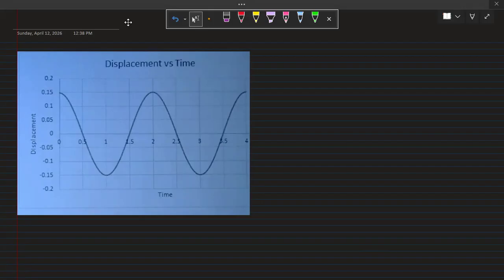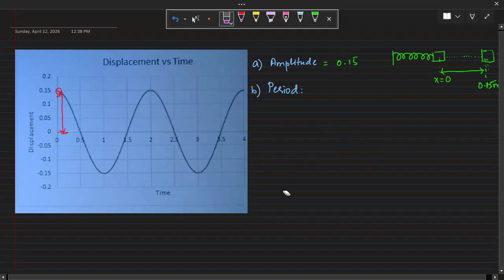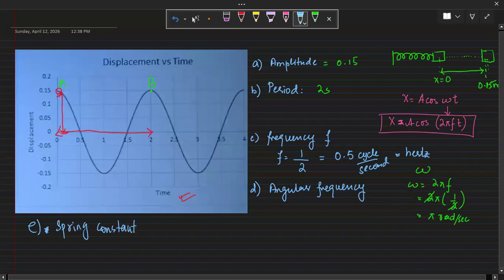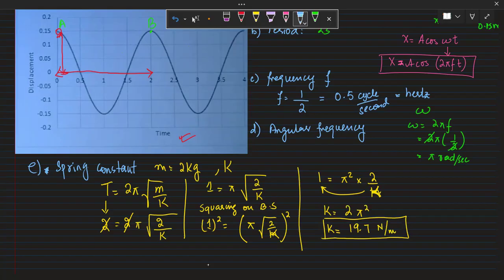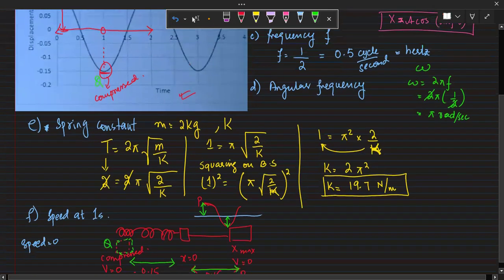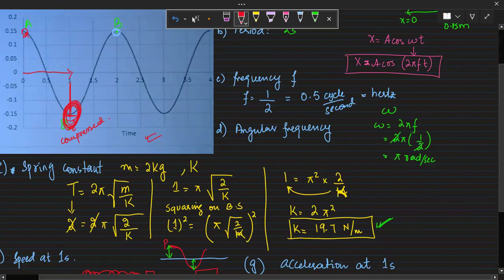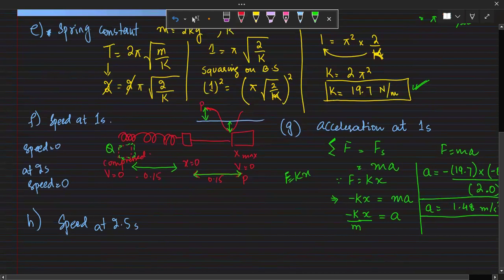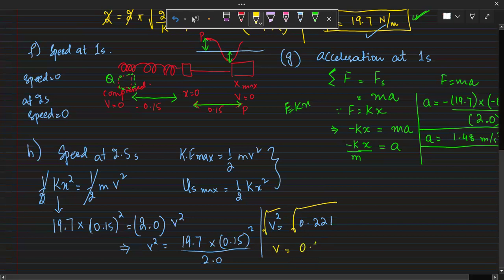AP College Physics Oscillations Topical Questions with Sir Tauqeer Asif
This video features Sir Tauqeer Asif conducting a physics tutorial focused on simple harmonic motion (SHM) using a past exam question. The session provides a step-by-step breakdown of how to extract physical properties from a given displacement-time graph (0:00 - 1:14).

Key concepts covered include:

Amplitude: Defined as the maximum displacement from the equilibrium position, identified in the graph as 0.15 m (1:25 - 3:17).
Period and Frequency: The time for one full cycle is determined to be 2 seconds (3:25 - 5:04), leading to a frequency calculation of 0.5 Hz (5:47 - 6:41).
Angular Frequency: Calculated as 3.142 (or pi) rad/s (6:47 - 8:01).
Spring Constant (k): By using the formula for the period of a mass-spring system, the spring constant is determined to be 19.7 N/m (8:49 - 12:37).
Velocity and Acceleration:
At 1 second, the spring is at maximum compression, meaning the speed is 0 m/s (12:49 - 16:45) and acceleration is approximately 1.48 m/s² (17:06 - 22:35).
At 2.5 seconds, the object passes through the equilibrium position (x=0), and the speed is calculated using energy conservation principles to be approximately 0.47 m/s (22:42 - 29:17).